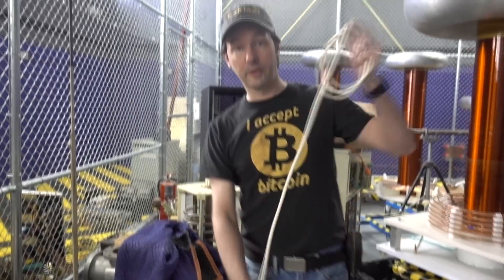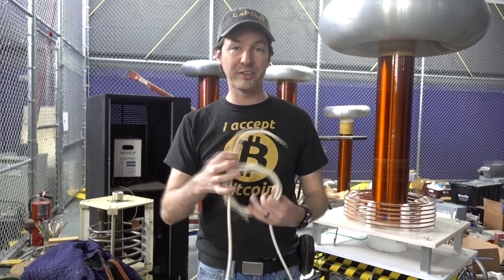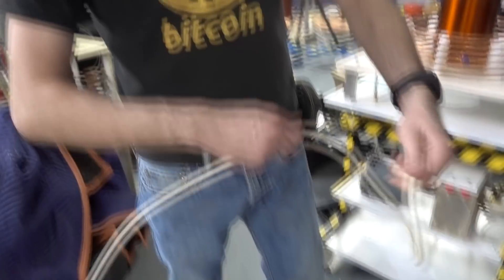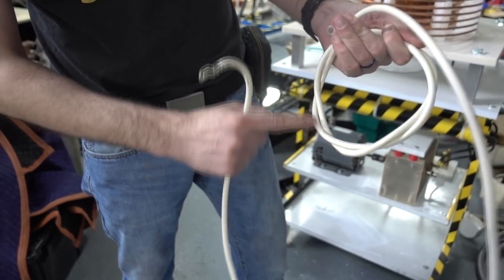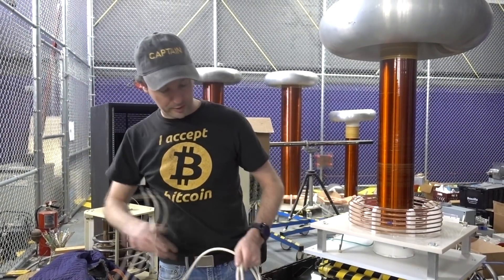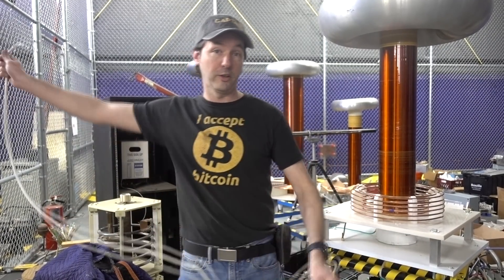Captain's Blog 2 27 2018 How To Rosette Cable